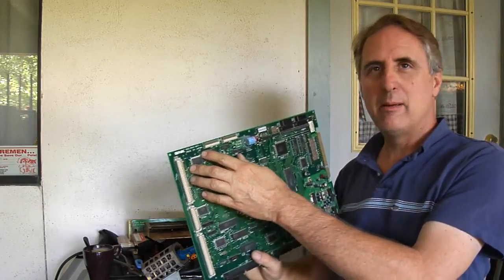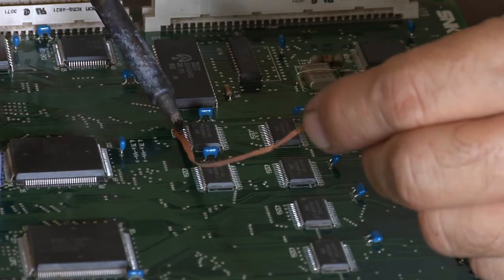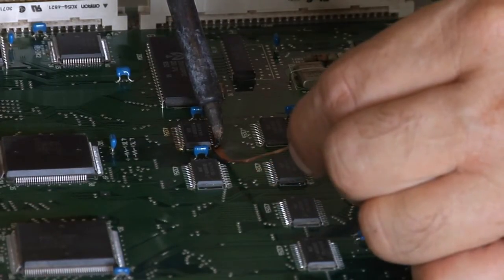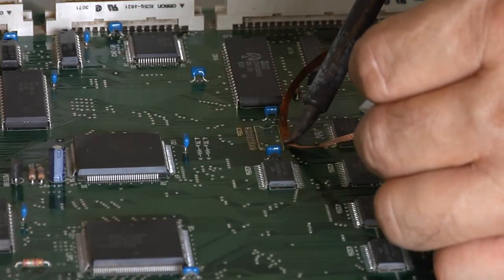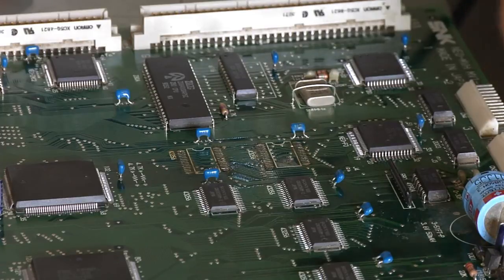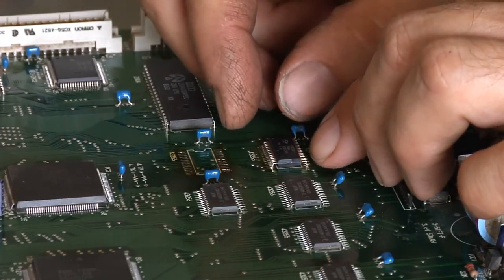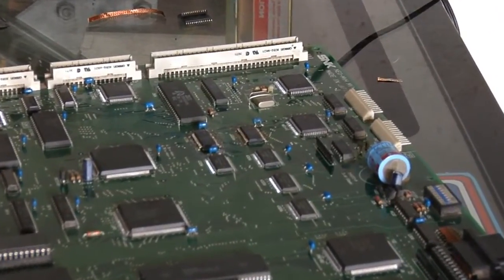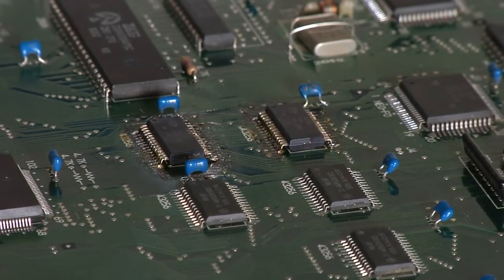Single Slot Neo Geo Board Repair, Work Ram Error!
Here we replace a couple of surface mount ic's on a Neo Geo mother board